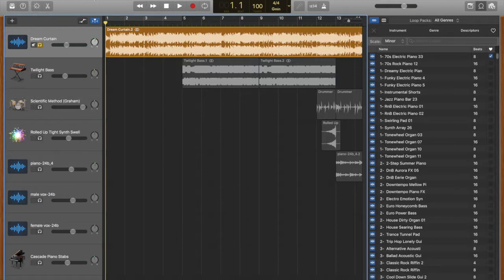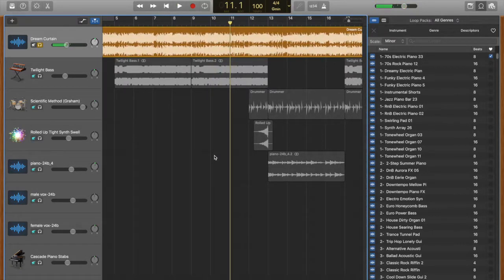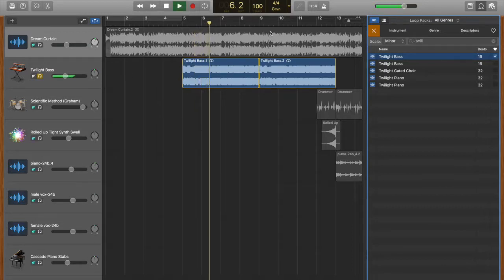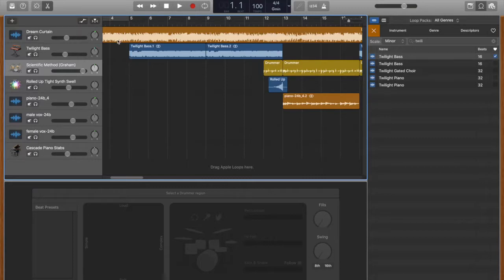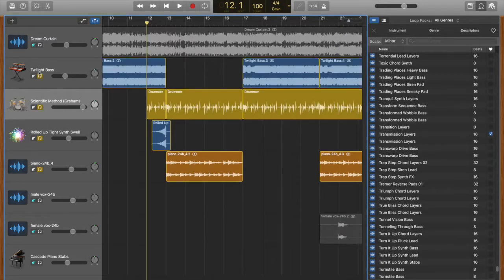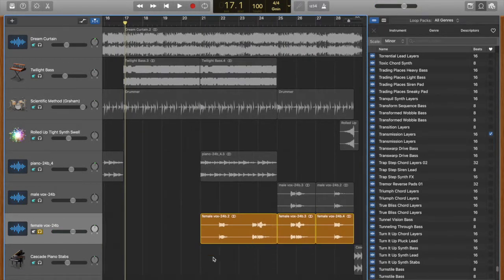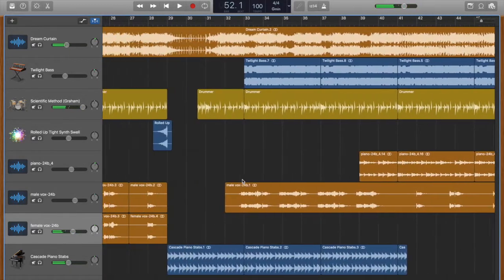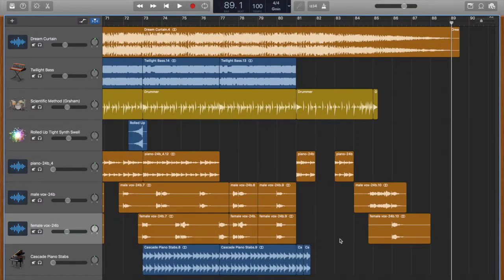The Music Nerds! #8: Very Basic Sampling/Sequencing Demo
In this installation, I whipped up a quick demonstration of a simply layered electro-pop-dance background song using various samples in GarageBand. I didn't even cover levels and mastering. just basic mixing and playing around! :)

If you’d like to hear the finished song, get the album or stream it at your favorite retailer.